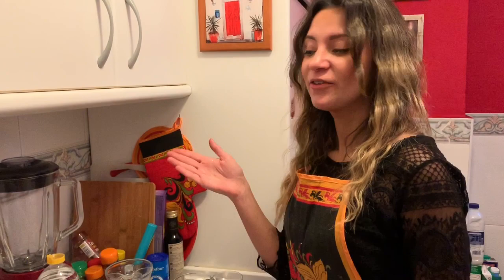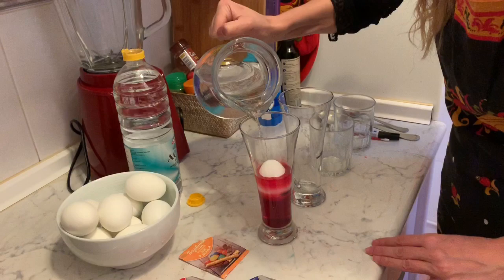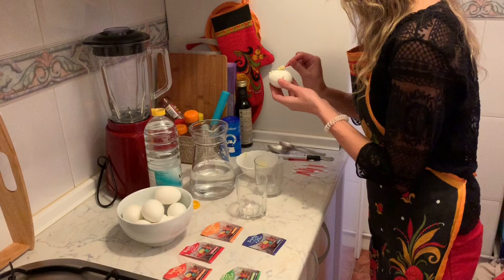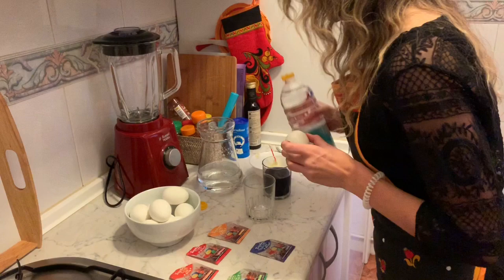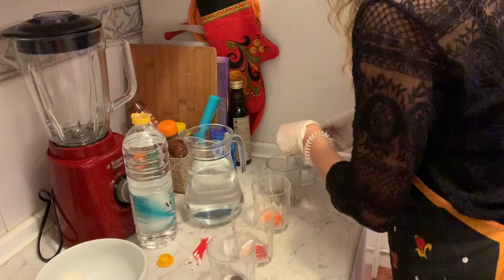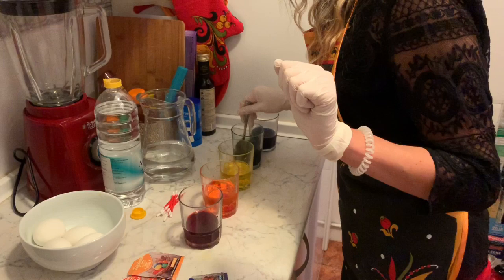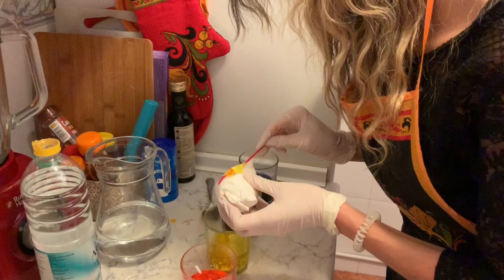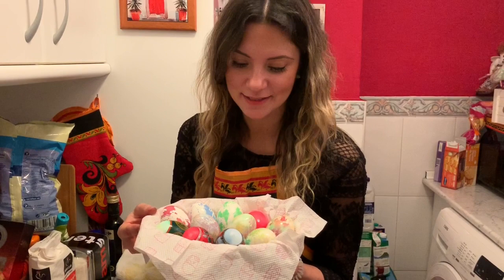Russian Egg Painting Daria Kustova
Sunday 19 April is Easter in Russia.  Daria Kustova shows how you can decorate eggs in a beautiful way using only white eggs, food colouring, water, white vinegar, butter, paper towels, cotten buds and drinking glasses.  Great for Kids and adults alike, no matter the time of year!